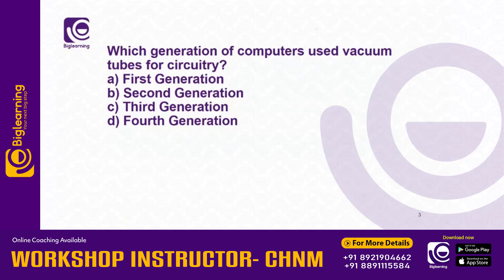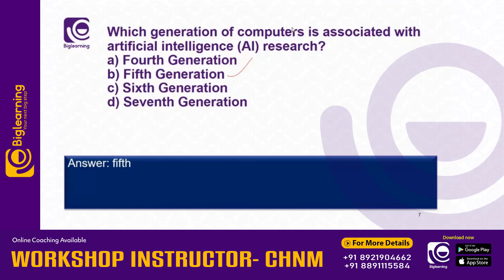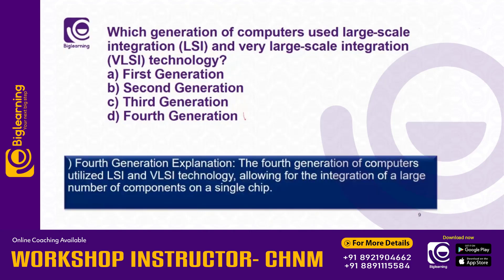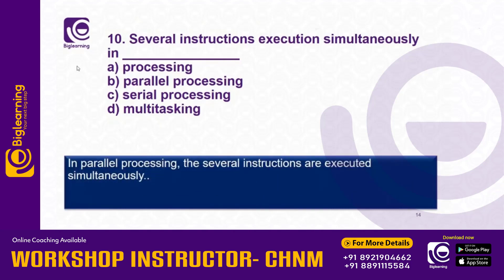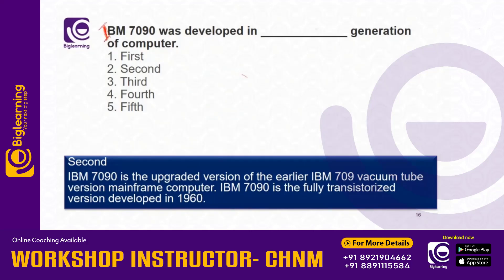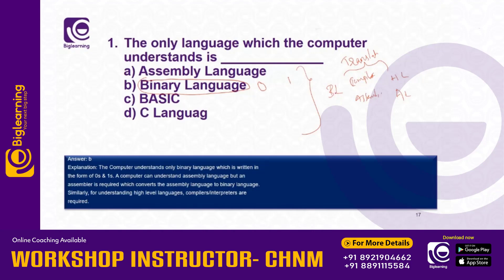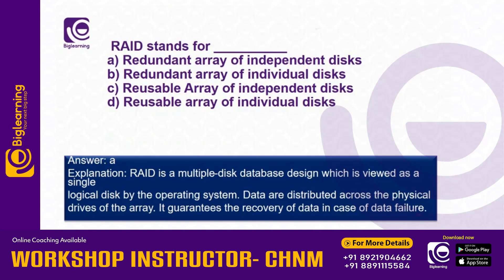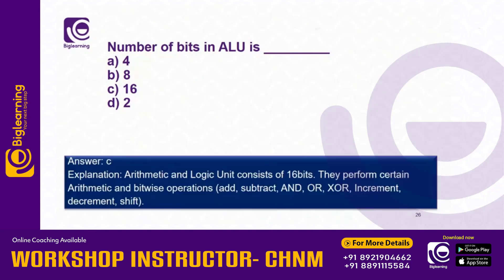WORKSHOP INSTRUCTOR COMPUTER HARDWARE & MAINTENANCE|COMPUTER ARCHITECTURE|QUESTIONS DISCUSSION|KPSC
📞 𝐹𝑜𝑟 𝐴𝑑𝑚𝑖𝑠𝑠𝑖𝑜𝑛𝑠:
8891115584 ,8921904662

biglearning.co.in